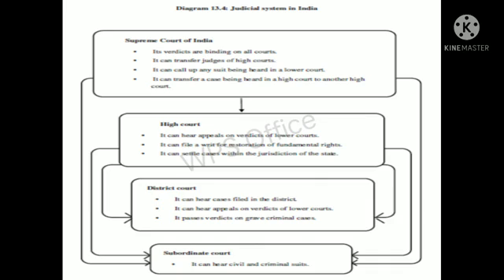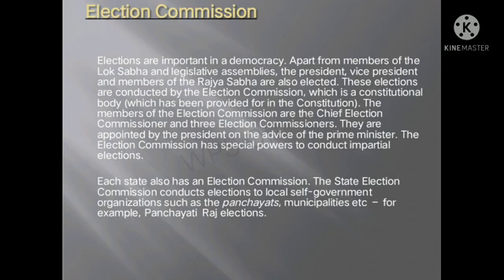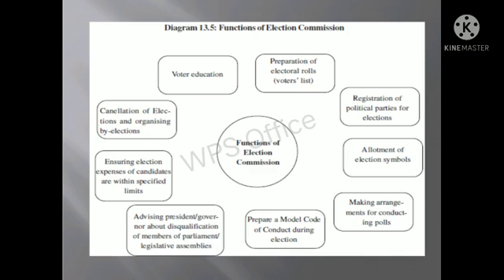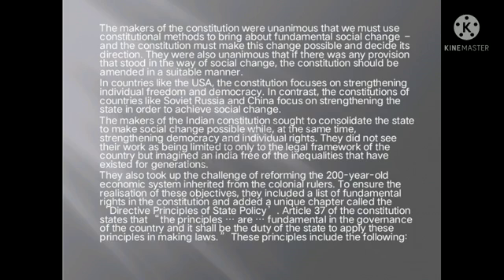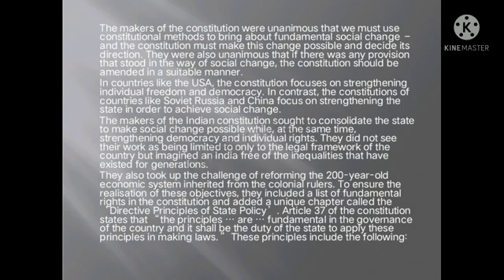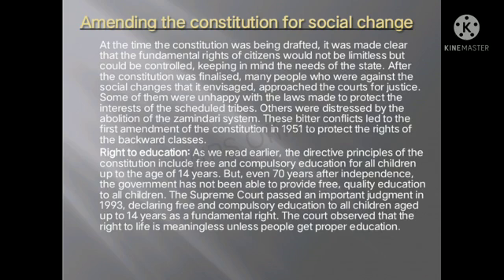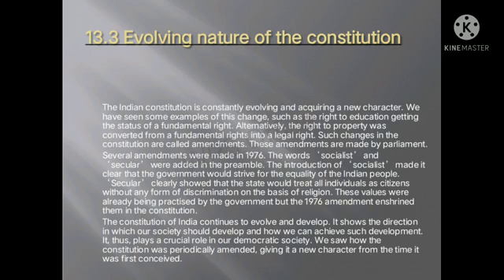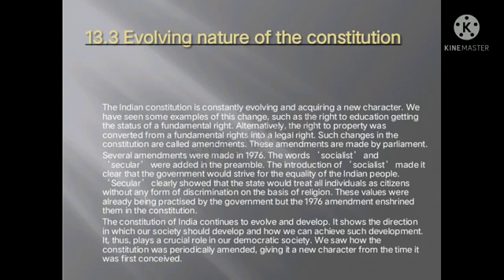Social studies Chapter -13 part-2 ,The 6 government system and their social concerns..